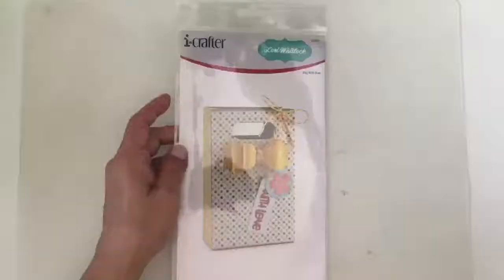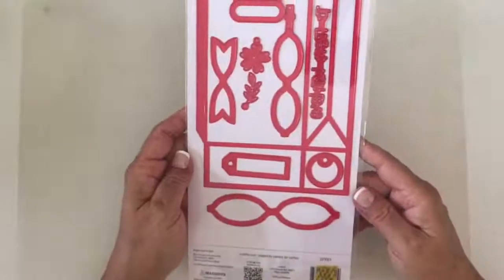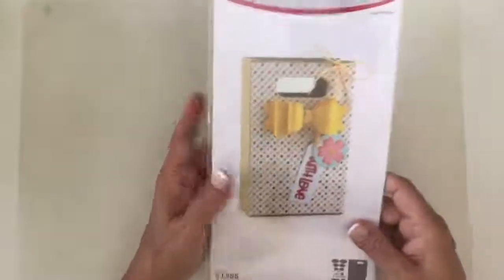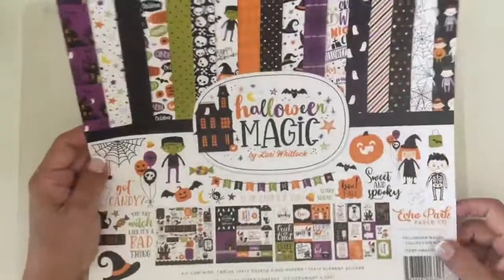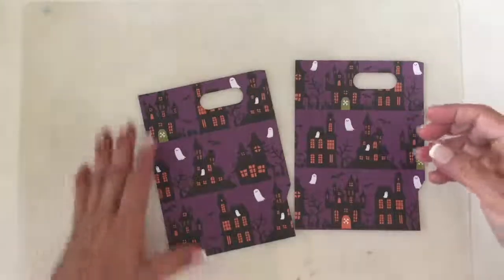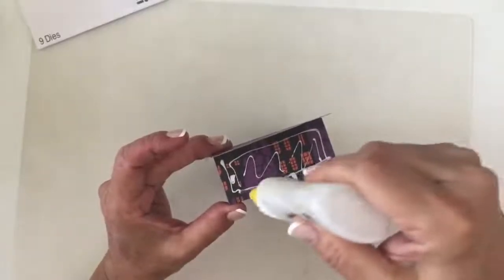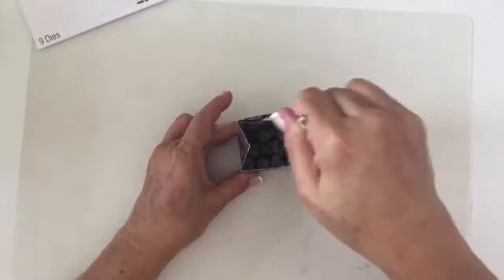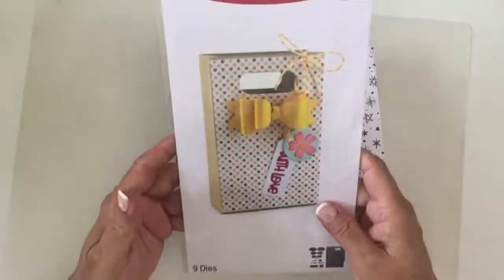Lunchtime with Lynda Replay - Boo Bag with Bow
Let’s make some adorable trick or treat bags! What do you get when you start with Lori Whitlock's Bag with Bow die and add lots of Lynda's Halloween die shapes? You get an adorable Boo Bag with Bow of course.
See how simple and versatile these bags can be.